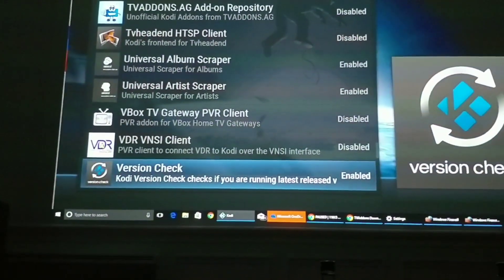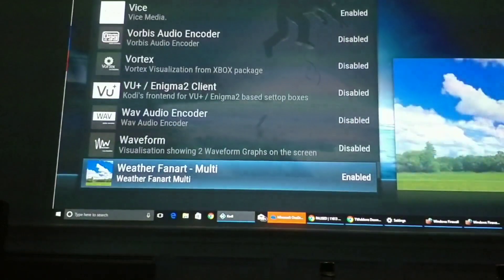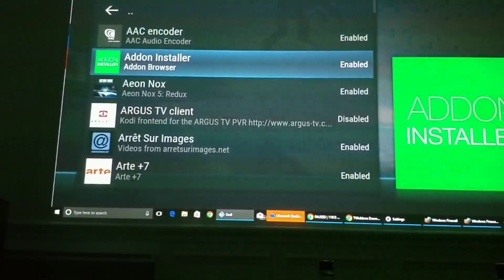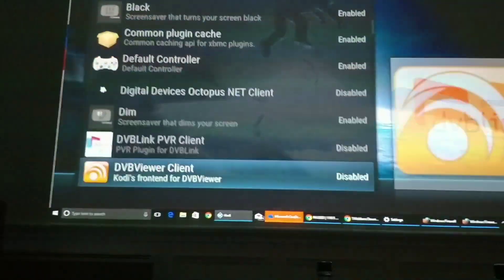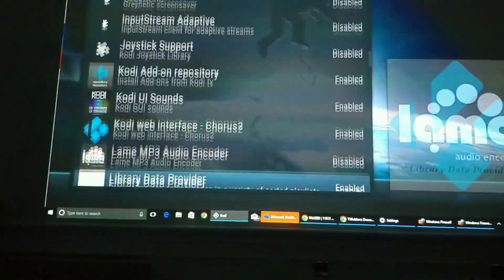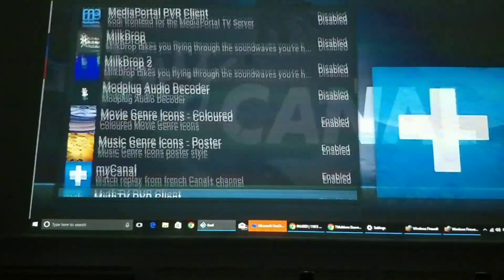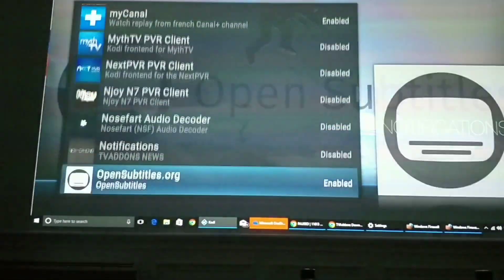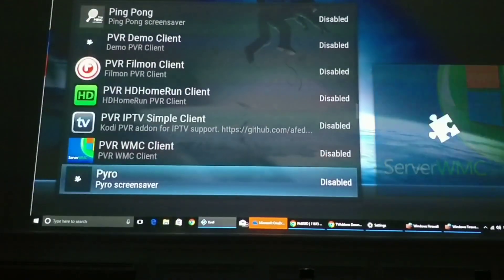kodi could not connect to remote server to update the library 2017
That's my fix. Other suggest it must be the name or firewall blabla... But for me this was the problem. So just go to your add-on browser and check if those 2 add-ons in the video are up to date. You are probably using "the movie database" and "the tvdb". Hope it worked.